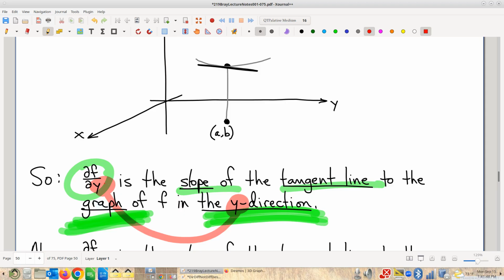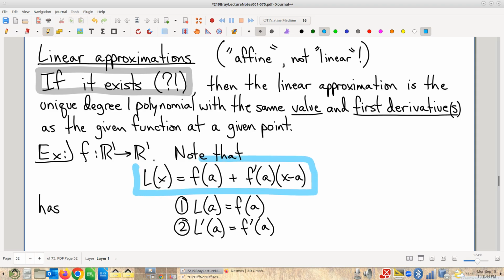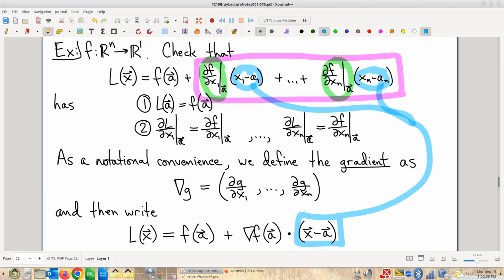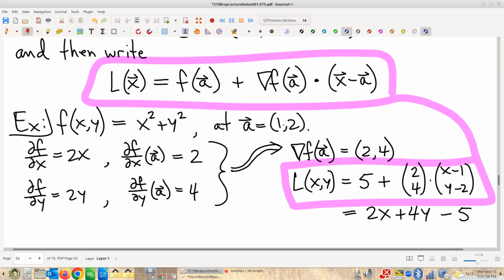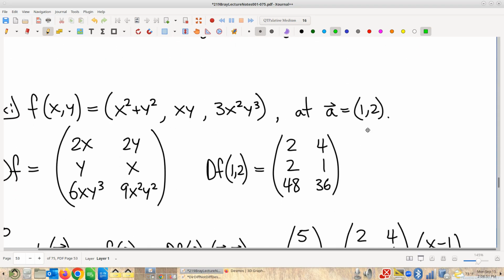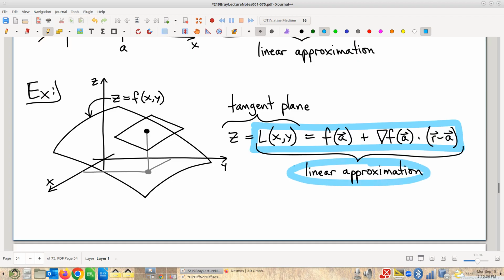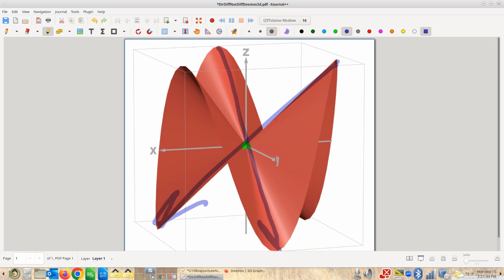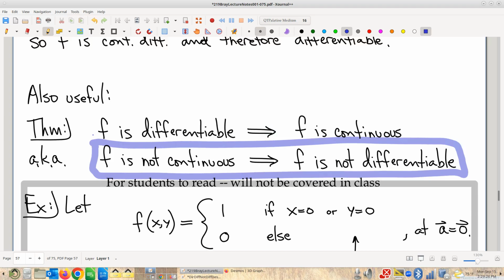2025 09 15 Math219 02